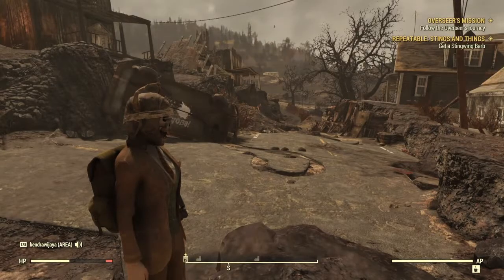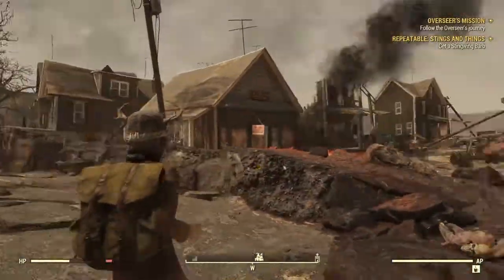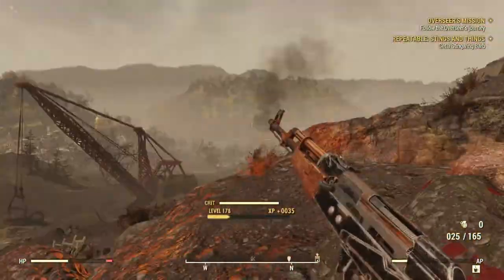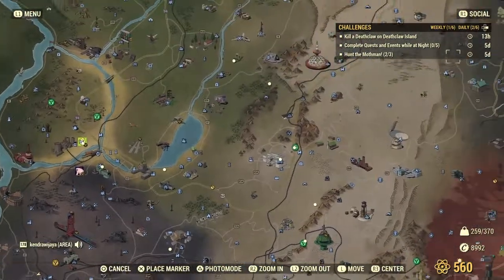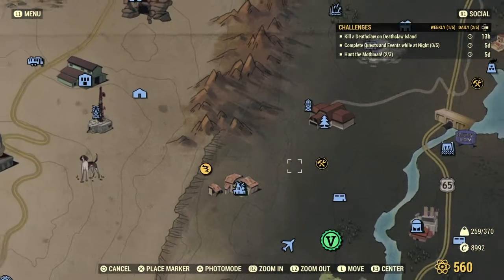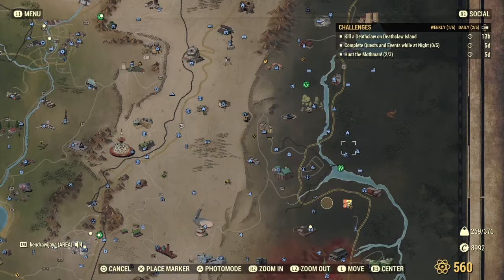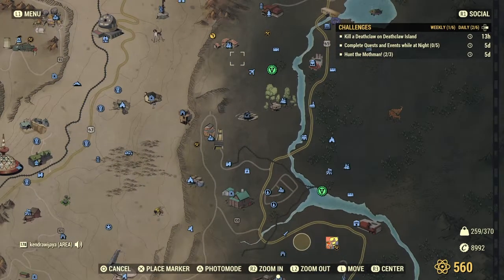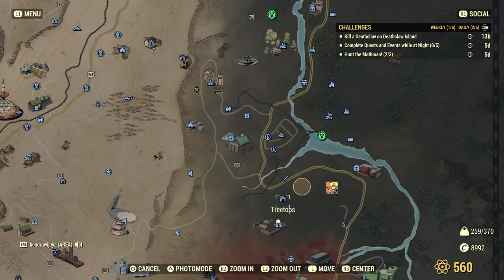Fallout76 daily challenges 12 (mole rat mother)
Kill a mole rat mother
1 of the week challenges (Take pictures of creatures on the mire)